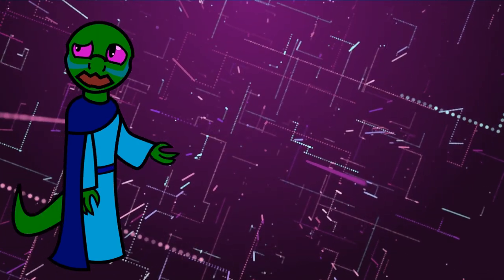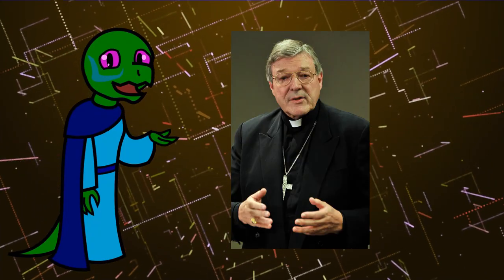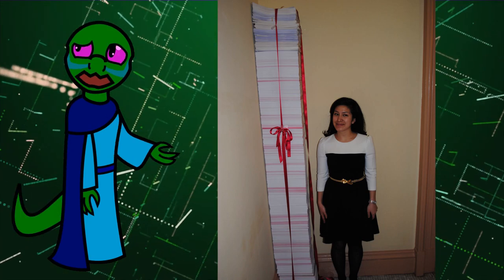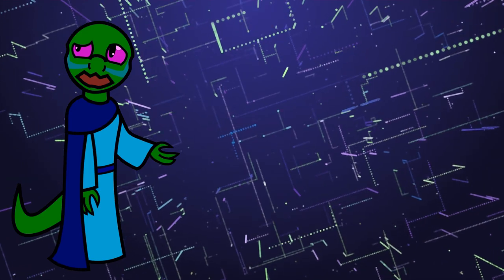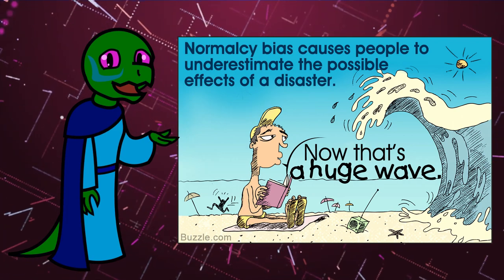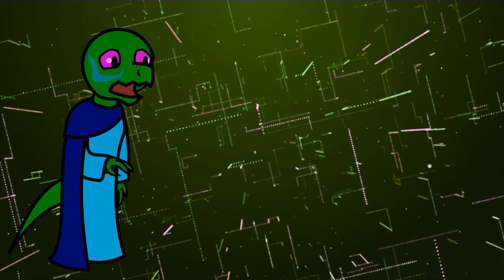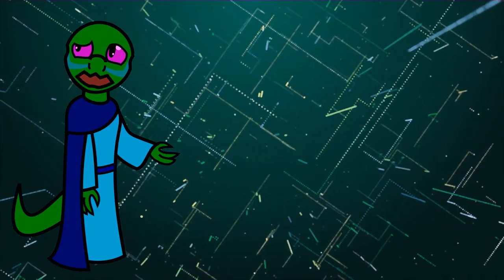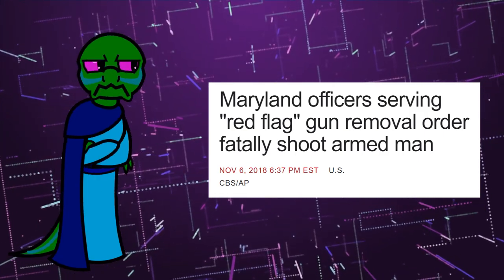Red Flag Tyranny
Newsweek: New York State lawmakers proposing watching social media to prevent gun buy